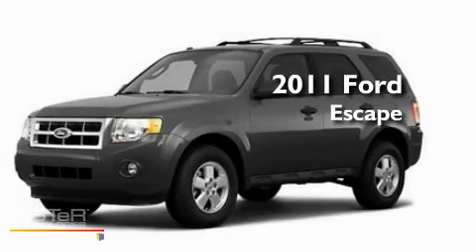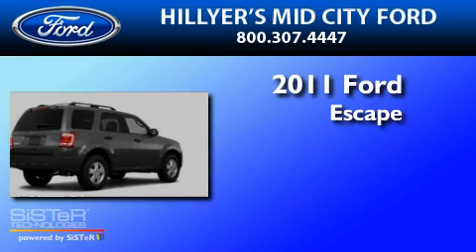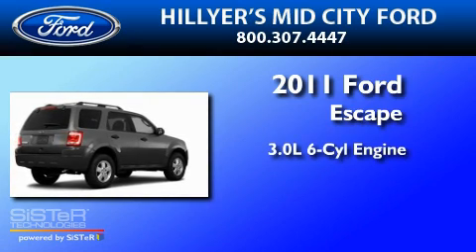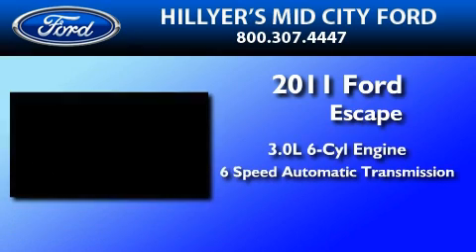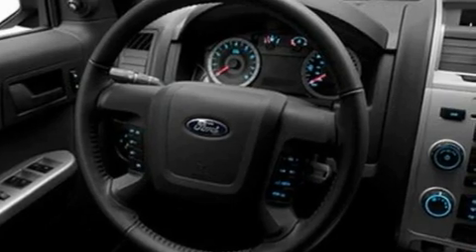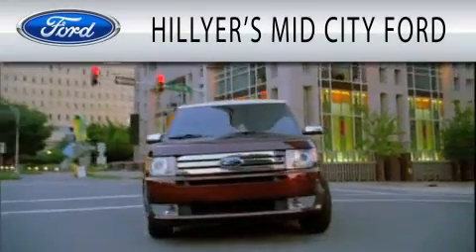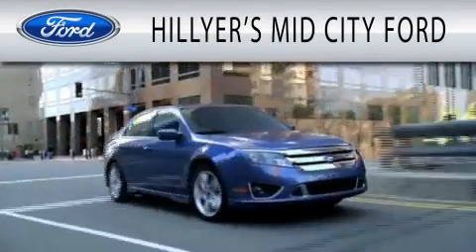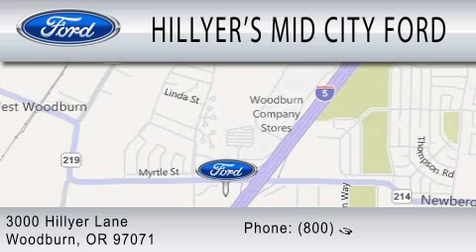2011 FORD ESCAPE OR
Year : 2011
 Make : FORD
 Model : ESCAPE
 Engine : 3.0L V6
 Trans . : AUTO 6SPD
 Exterior : GRAY

 Stock : T9590

 3000 Newberg Highway
  , OR 97071